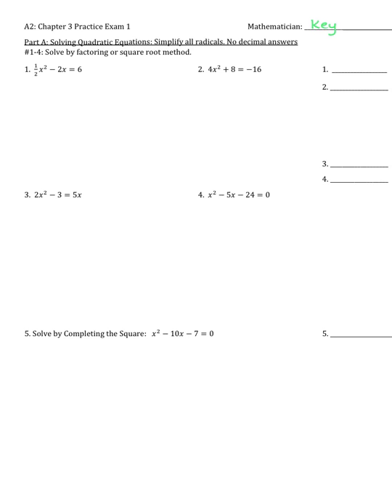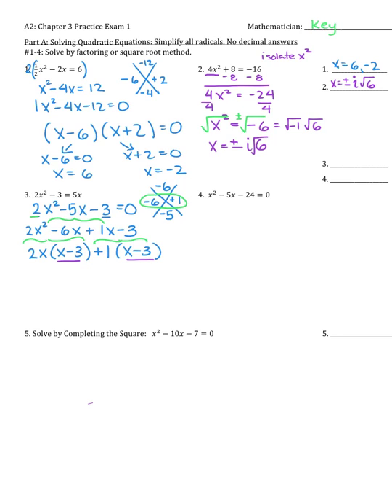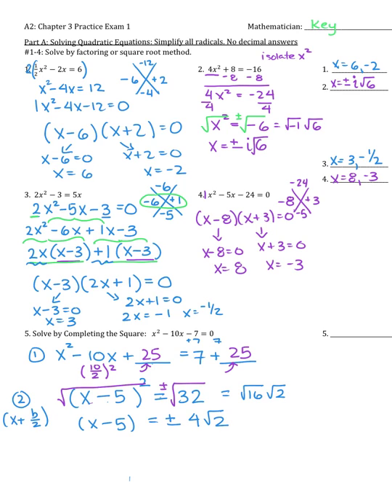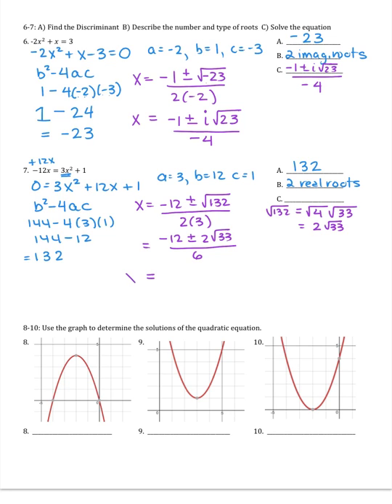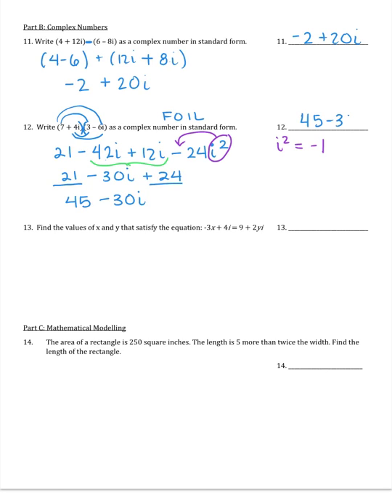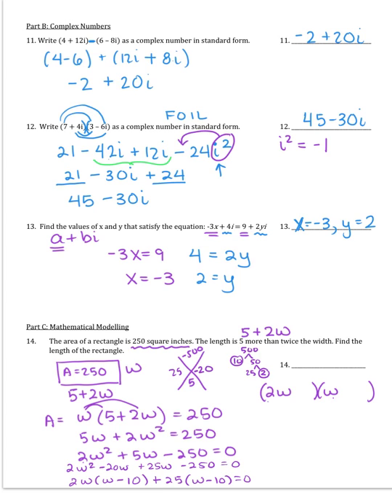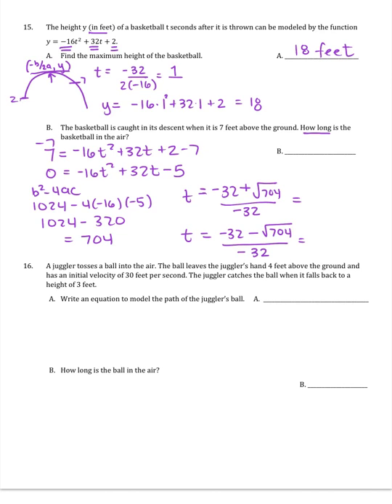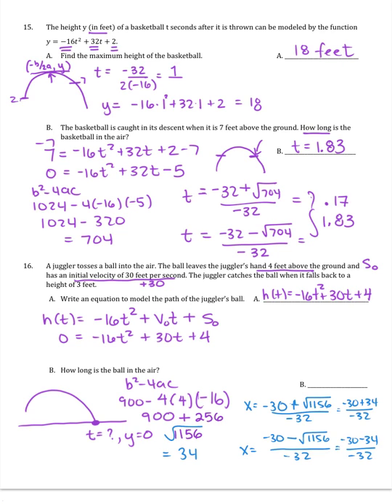A2 ch3 PE1 solutions